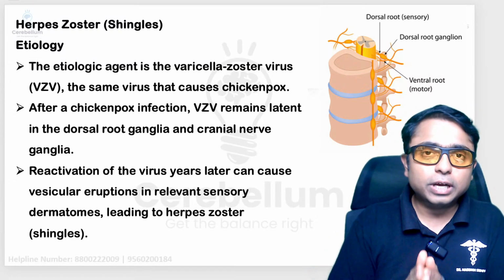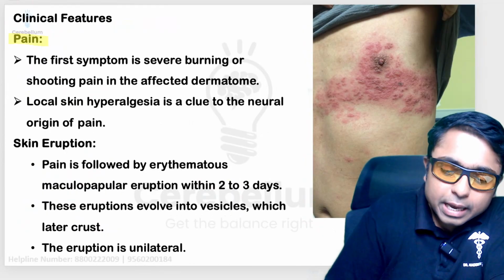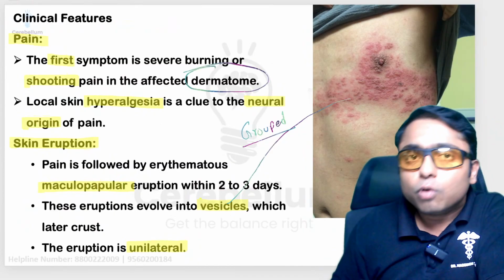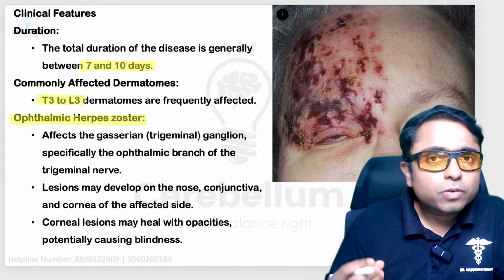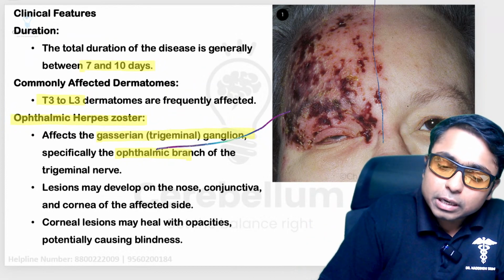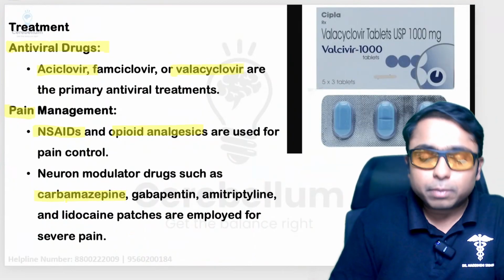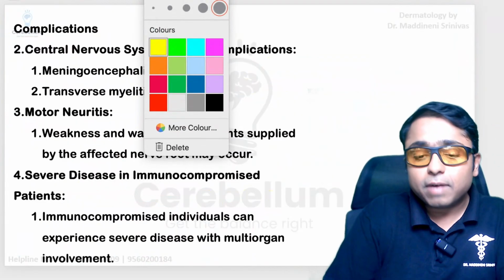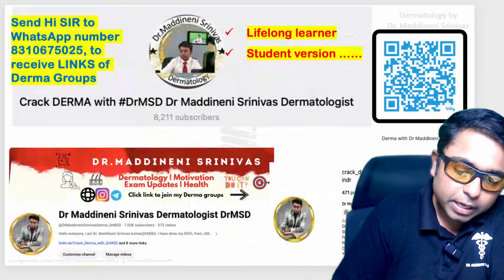HERPES ZOSTER | Shingles | Varicella | MBBS 4th Year Dermatology | Dr Maddineni Srinivas | DrMSD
MBBS Dermatology lectures | HERPES ZOSTER | Shingles | Varicella | Dr Maddineni Srinivas | MSD |

KNRUHS UNIVERSITY DERMATOLOGY / SKIN THEORY Questions | Medicine Theory papers | NEET PG | INICET | FMGE | Authentic Exam Questions | Past Exam Papers

MGR UNIVERSITY DERMATOLOGY / SKIN THEORY Questions | Medicine Theory papers | NEET PG | INICET | FMGE | Authentic Exam Questions | Past Exam Papers

1. NEET PG
2. Skinpedia
3. Dermpedia
4. Dermapedia
5. DRMSD
6. Dr Maddineni Srinivas
7. Skin Encyclopedia
8. Derma Encyclopedia
9. NEET PG
10. INICET
11. NEXT 2022
12. NEXT 2023
13. FMGE
14. MRCP
15. USMLE
16. PLAB
17.  PYQs
18. IBQs
Herpes zoster MBBS Dermatology lecture
SHINGLES Dermatology lecture MBBS